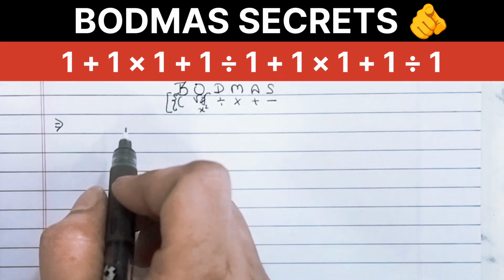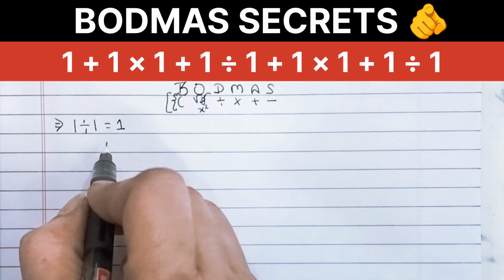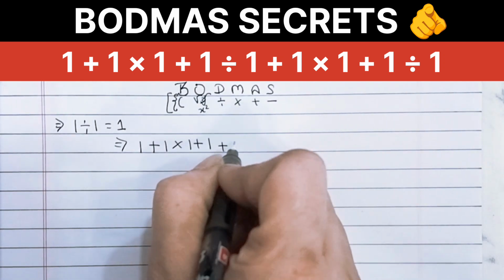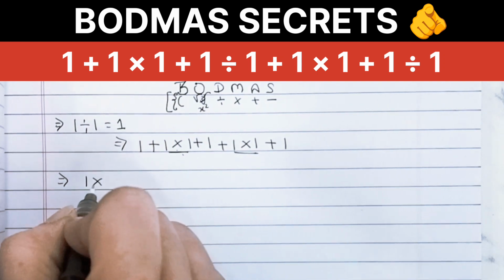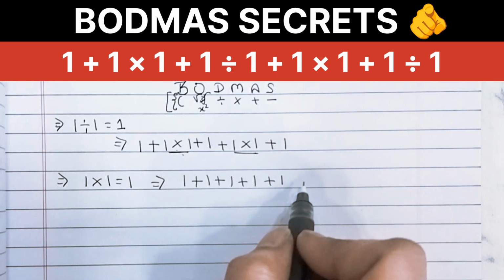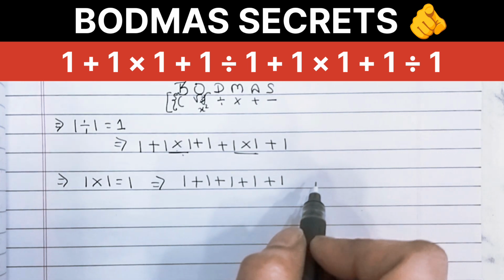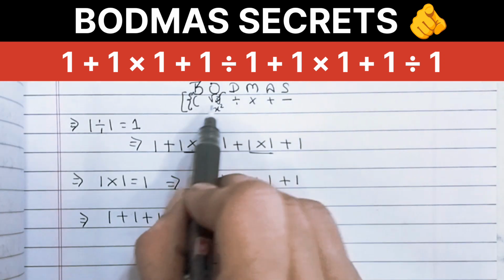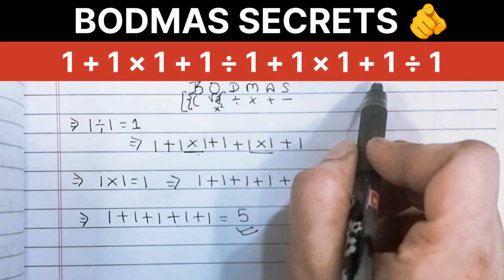BODMAS rule | बोडमास का नियम | Simplification | Saralikaran Maths